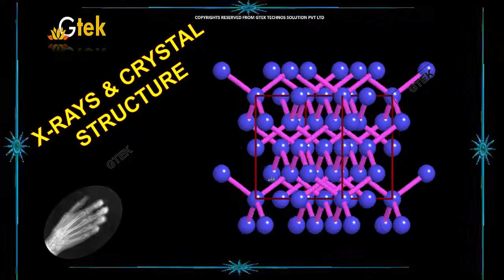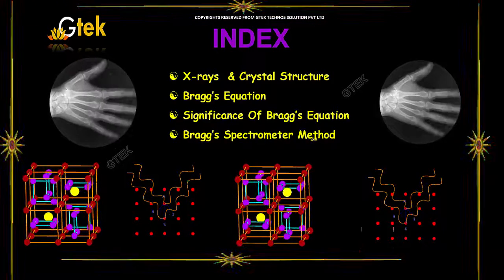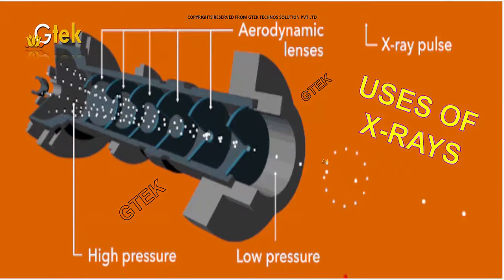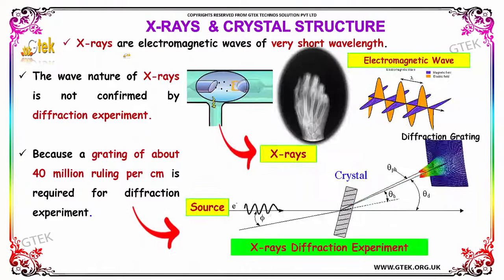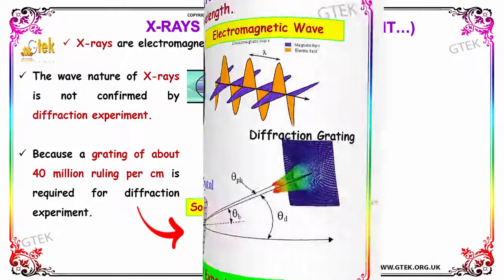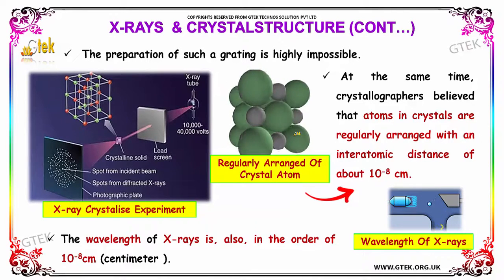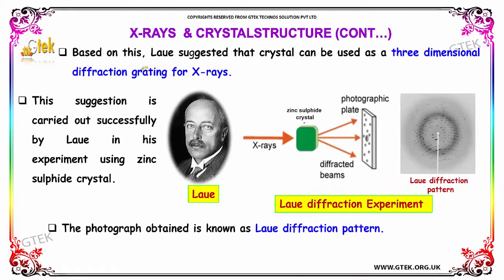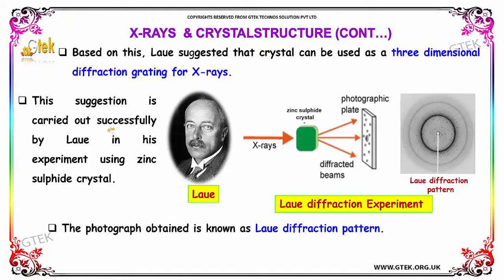x ray and crystal structure solid sate class 12 chemistry subject notes lectures cbse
x ray and crystal structure solid sate Top most best online video lectures preparations notes for class 12 chemistry CBSE IIT-JEE NEET exam +2/12thstd standard intermediate PUC college exams preparations tips and tricks all questions with solutions

x ray and crystal structure
braggs equation
significance of braggs equation
braggs spectrometer method
uses of x rays
x ray diffraction

Single-crystal X-ray Diffraction
How can X-ray diffraction be used
Introducttion to X-Ray Diffraction of Crystals
X-rays Definition and Uses
How do we use X ray waves?
What is Bragg's diffraction?
What is d in Bragg's law?
What is order of reflection?
What do you mean by interplanar spacing?
Bragg Equation Definition and Applications
Bragg's law for X ray diffraction
The X-ray diffraction problem and Bragg's Law
Derivation of Bragg's Law for X-Ray diffraction
significance of Bragg's law in electron diffraction
Importance of Braggs law of diffraction?
BRAGG'S X-RAY SPECTROMETER
Bragg Spectrometer working Method
method of spectrometer

Pre-primary
Primary
Middle/ upper-primary
Senior secondary
inter college